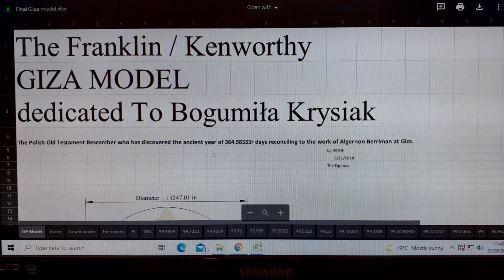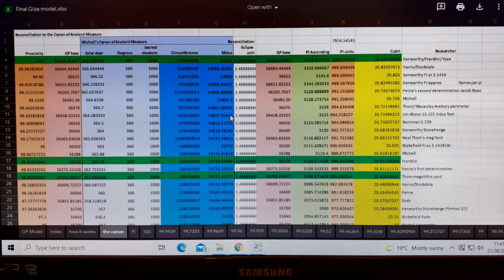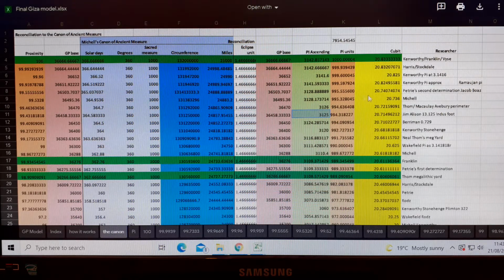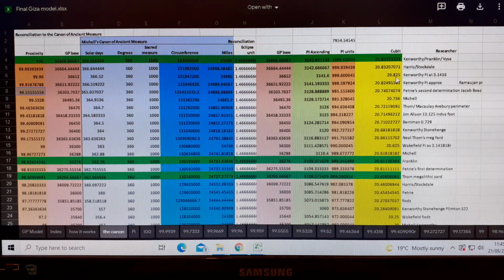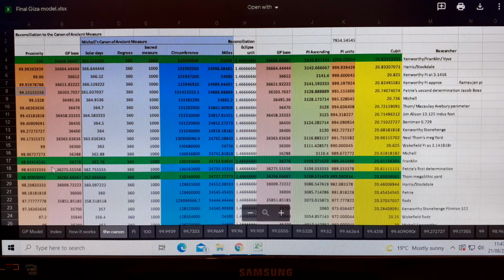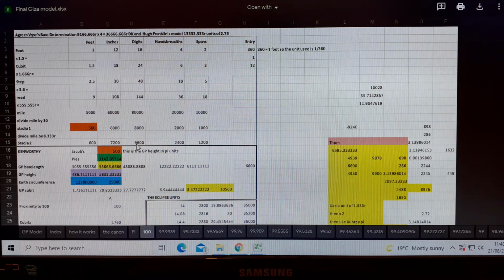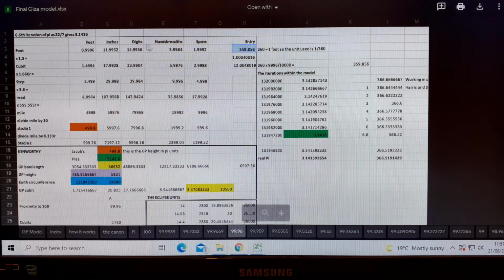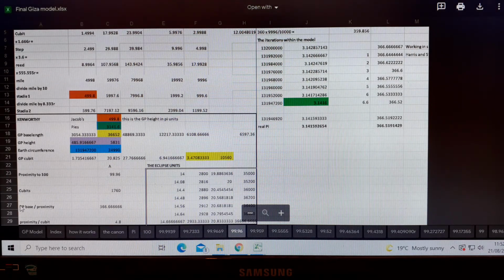34. The Giza great Pyramid - A Mathematical Model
The Giza Great Pyramid - A Mathematical Model